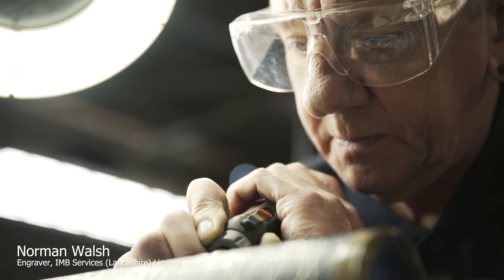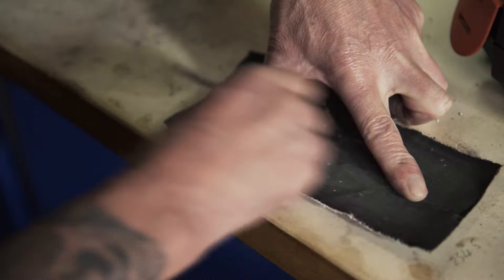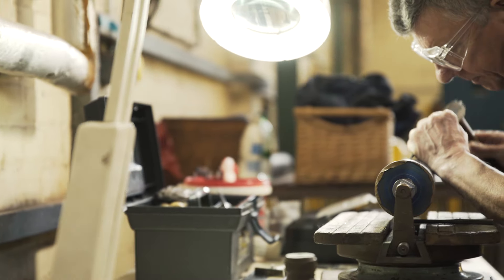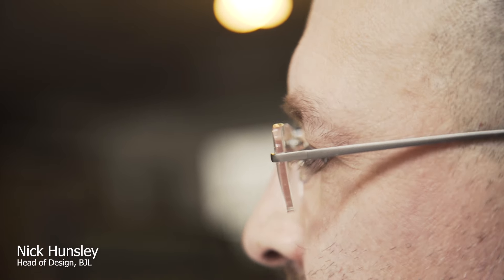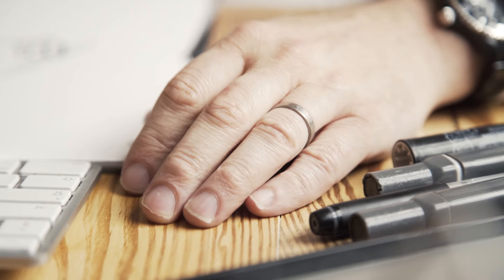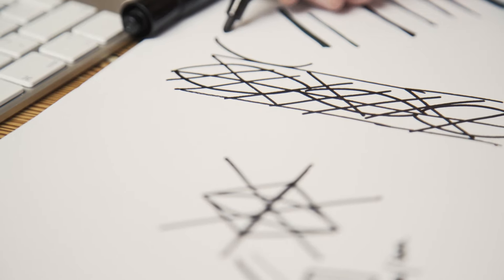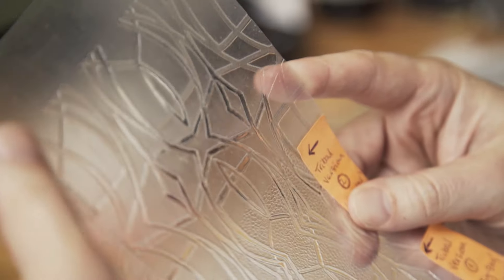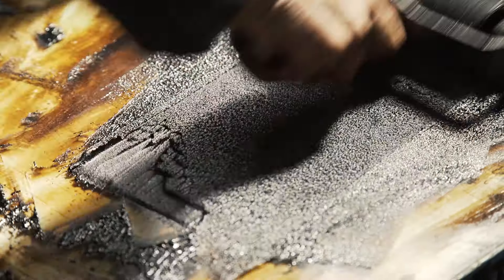Pilkington Texture Glass Video